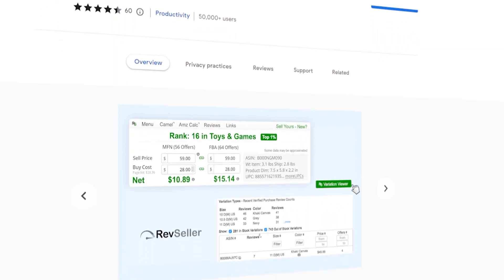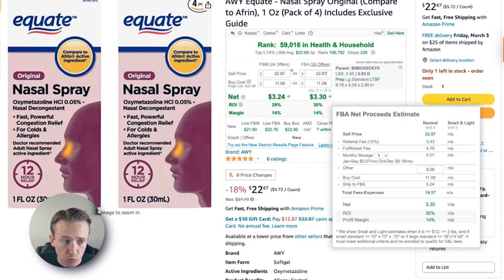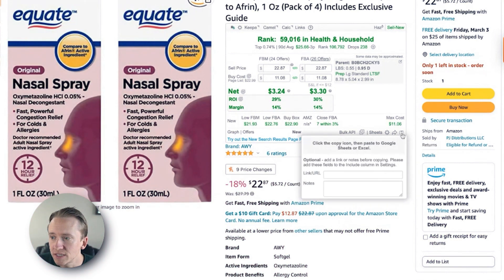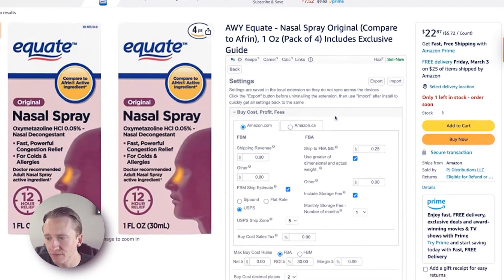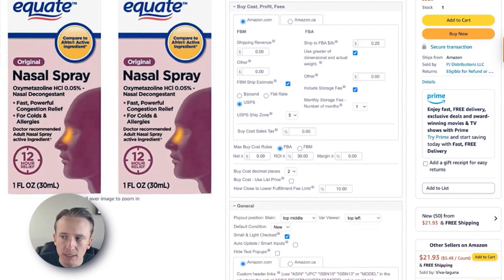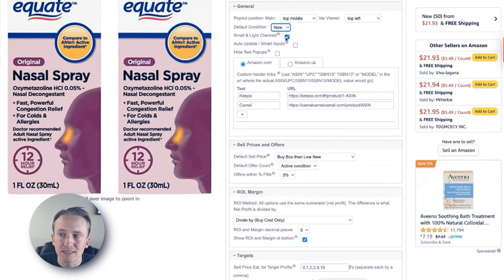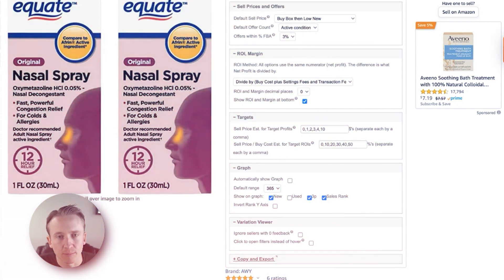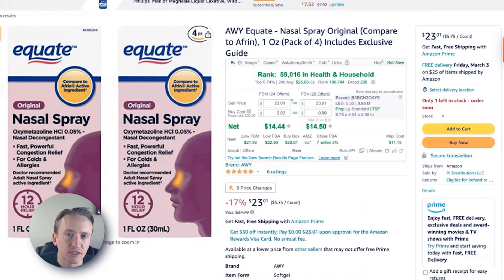RevSeller Chrome Extension: How to Set Up for Maximum Profit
In this video of  RevSeller tutorial, a Chrome extension that can help amazon sellers determine the profitability of a product. I walk you through the different settings within RevSeller and explains how they can impact the profitability and sales rank of a product.
I provided a detailed demonstration of RevSeller, showing you how to interpret the information displayed on an Amazon product detail page. I also share tips on how to set up RevSeller to suit your specific needs and preferences.
Whether you're a new Amazon seller looking to improve your profitability or an experienced seller seeking to optimize your RevSeller settings, this video has something for you. So, tune in and learn how to make the most of Rev Seller!